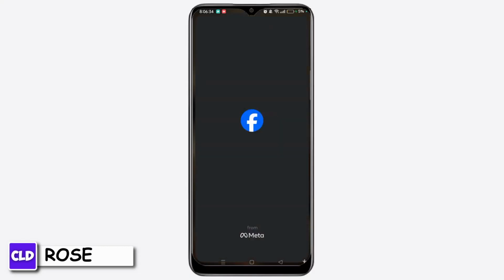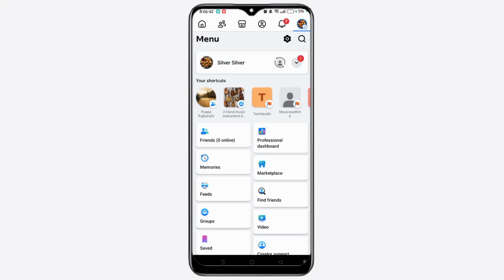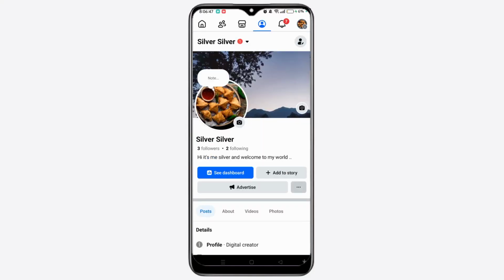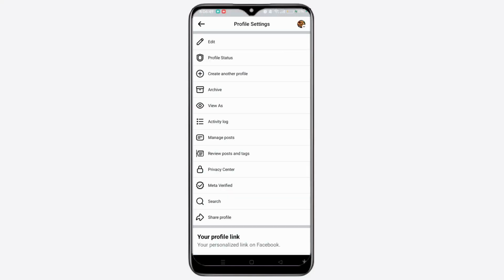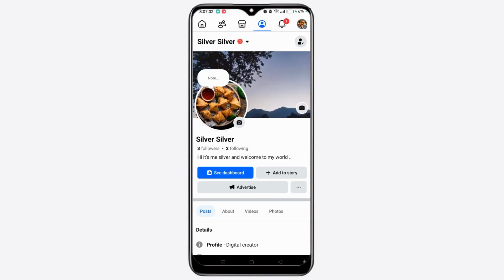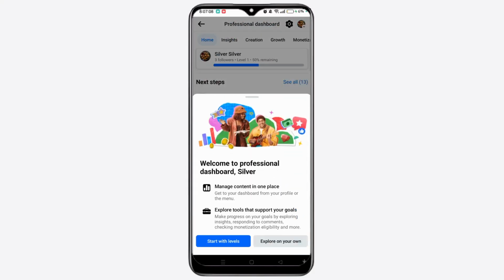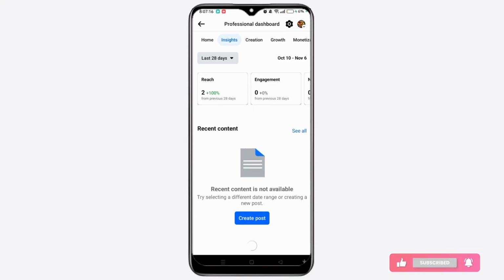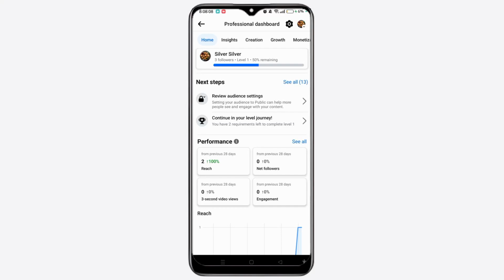How To See Who Viewed Your Facebook Profile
Easy Guide on How To See Who Viewed Your Facebook Profile.

Curious about who has viewed your Facebook profile? This video will guide you through the process of checking who’s been looking at your profile. Whether you're asking, "How do I see who viewed my Facebook profile?" or want to know if it's possible to track profile views, this tutorial has the answers. Learn the methods and tips to monitor your profile views, and stay informed about your Facebook activity. Watch now to discover how to see who viewed your Facebook profile!

Timestamps:

00:00 How To See Who Viewed Your Facebook Profile
00:10 How Do I See Who Viewed My Facebook Profile?